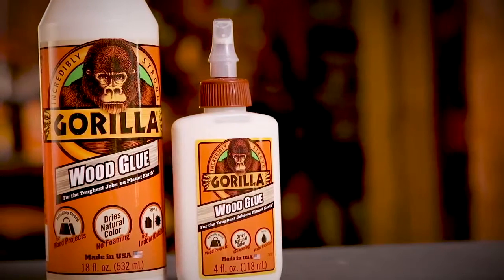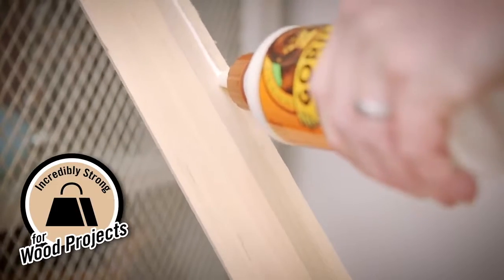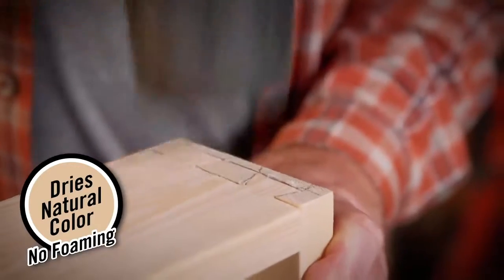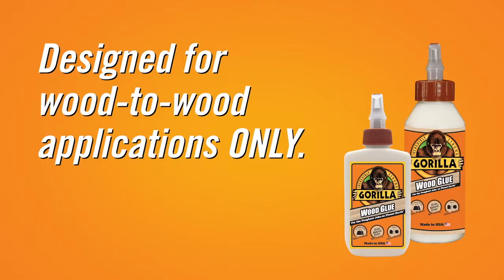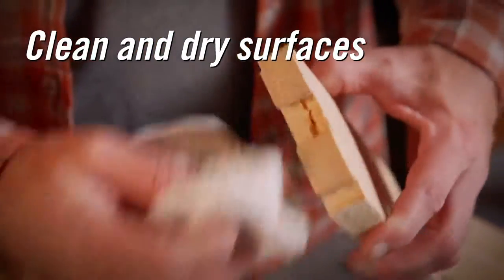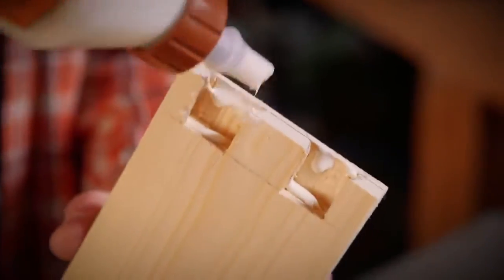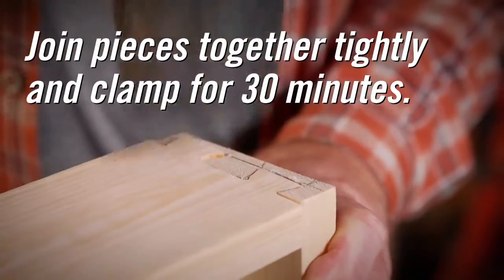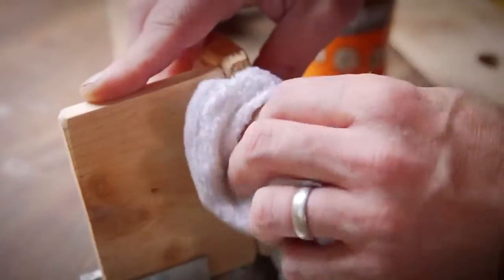HardwareCity - Gorilla Wood Glue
Gorilla Wood Glue is the reliable adhesive that woodworkers, carpenters and hobbyists trust for their woodworking projects.
*Complete Projects Faster: Requires only 20-30 minutes of clamp time, fully cured in 24 hours.